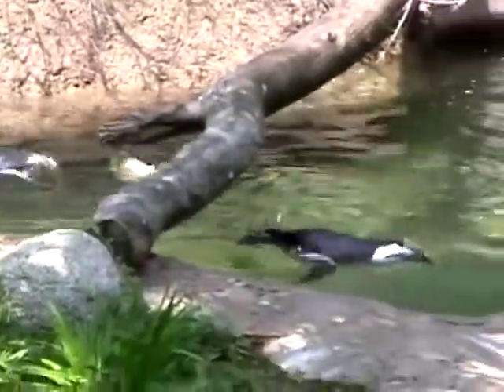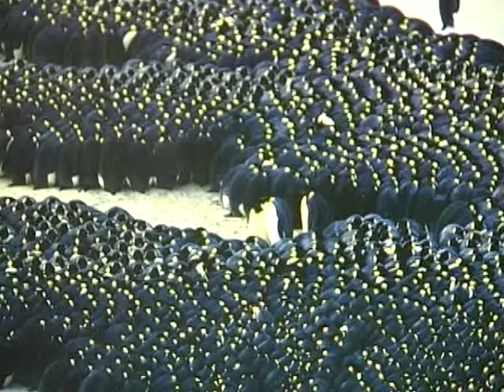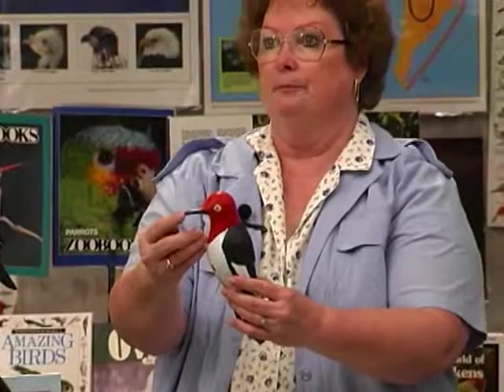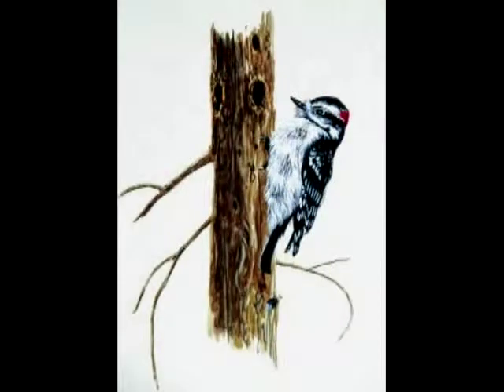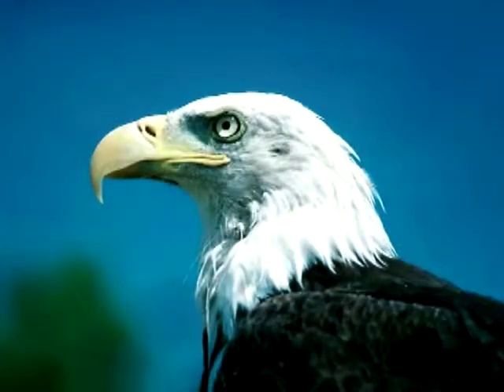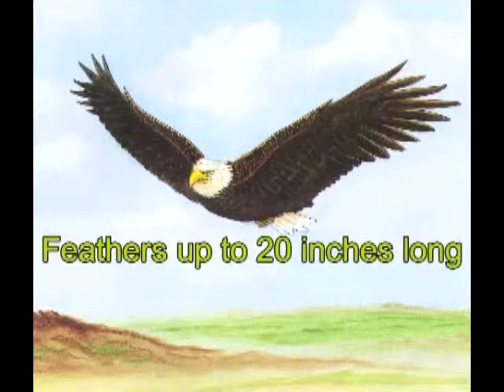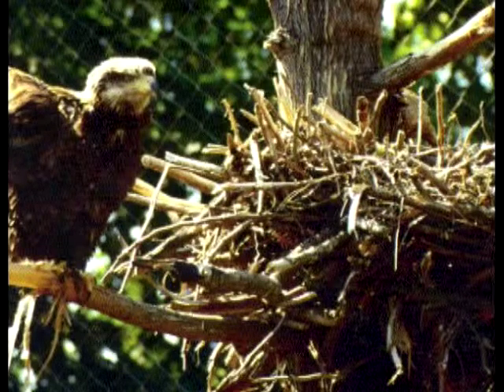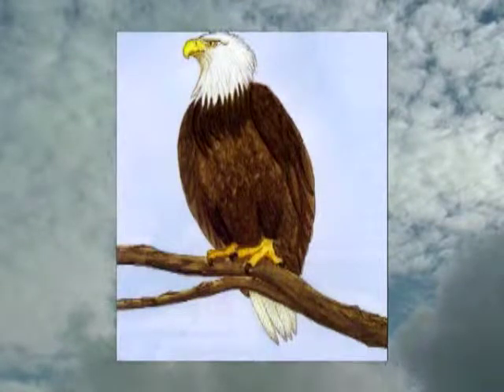Three Special Birds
Learn about three birds with very special qualities: penguin, woodpecker, eagle.